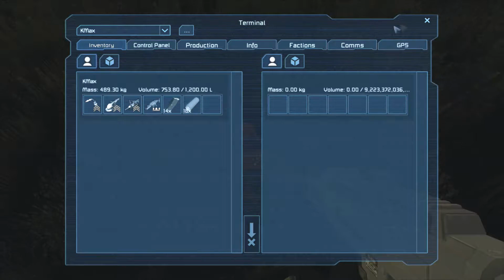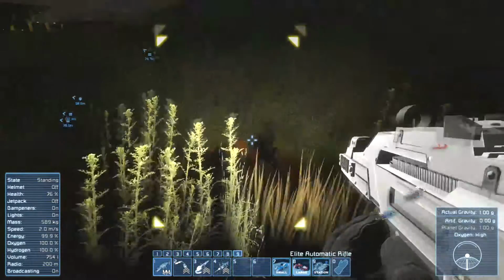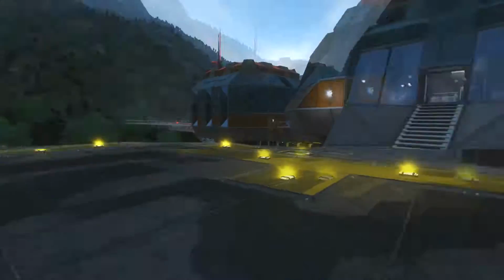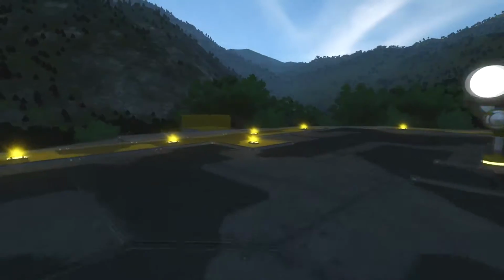Space Engineers Survival Series - Episode 13 - S.T.E.V.E. [HD]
Episode Thirteen - S.T.E.V.E.

The ships and structures I will be using are already existing creations, but in survival... whatever happens, happens.  These ships HAD respectable starting payloads of oxygen, hydrogen, uranium and ammunition.  Nothing else.

ALL settings are "realistic" with the exception of the inventory, which is three times realistic (3x).  ALL "hazards" are enabled with the exception of meteor showers.  Meteor showers will be enabled from time to time in relation to the environment since typically a planet with an atmosphere would eliminate that threat.

With the exception of a few minor Mods, this is a "vanilla" survival series.  As things progress I will bring in other Mods, but only those that I think would/should be integrated into the base game.

Any cinematic scenes are typically recorded in "Creative" since it takes time and many tries to get things just right.  Only if the environment allows will I record cinematics during actual gameplay using the Spectator View.

ALL music is from Keen Software House's Space Engineers game directory.

MODS in use during this episode:

Skybox Nebula GB318 C
J4xon

Reworked Armor Ramps Mod~(DX-11 Ready)
SEModder4  and  TheWitch

Configurable Automatic LCDs
MMaster

Hi-Tech Camera Overlay (Working!)
EctoSage